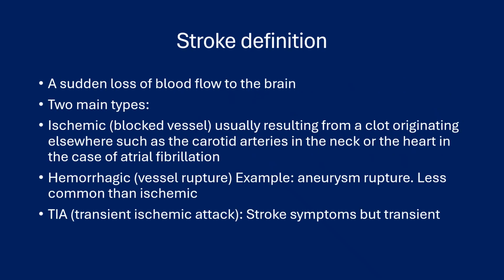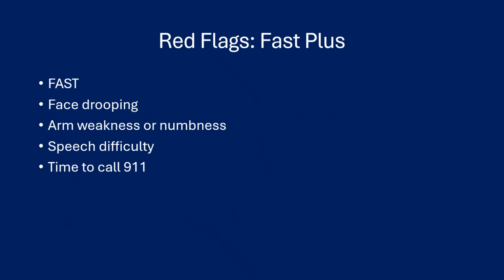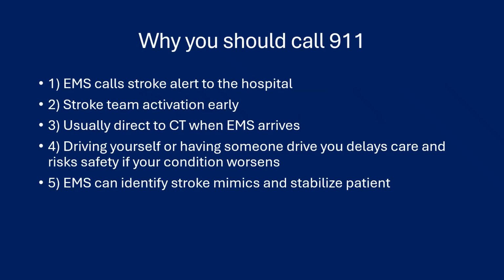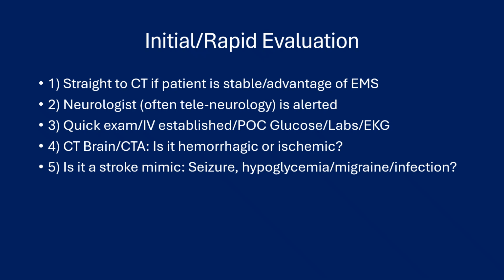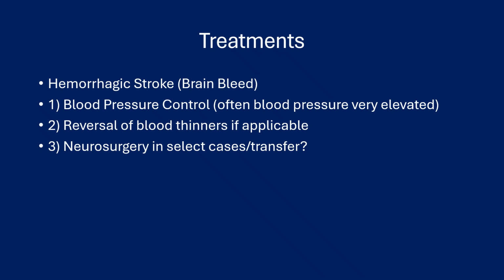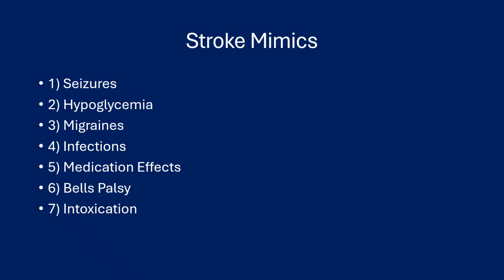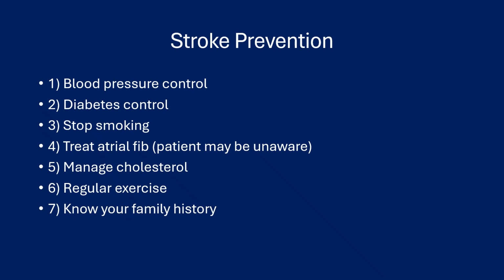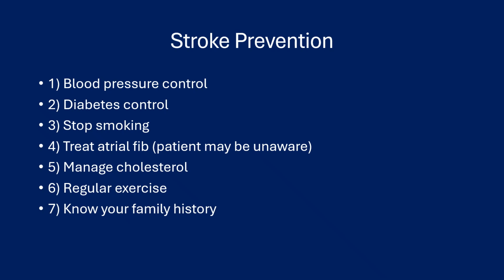Stroke Overview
A patient-oriented overview of stroke